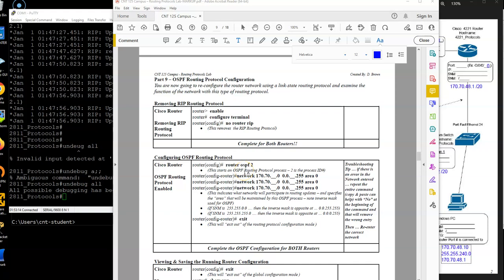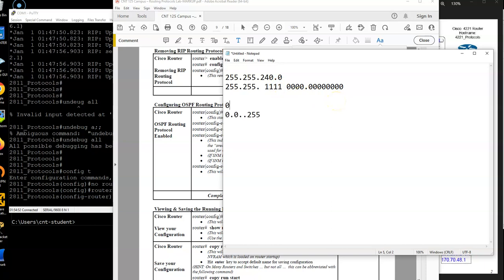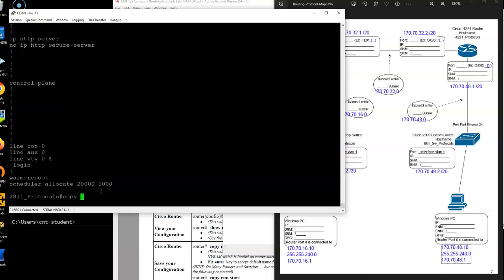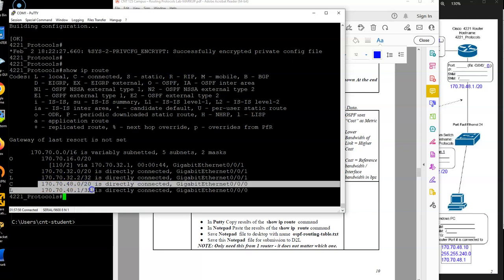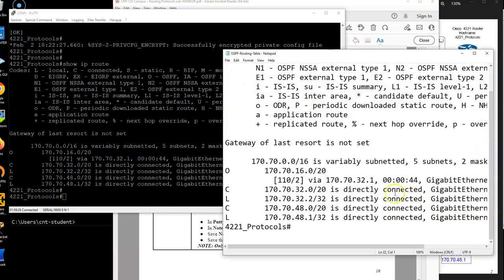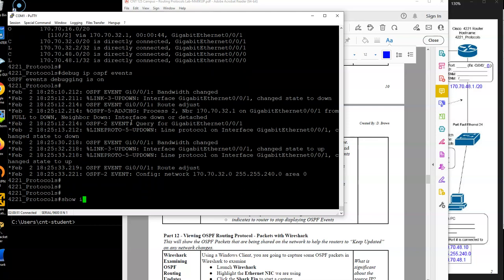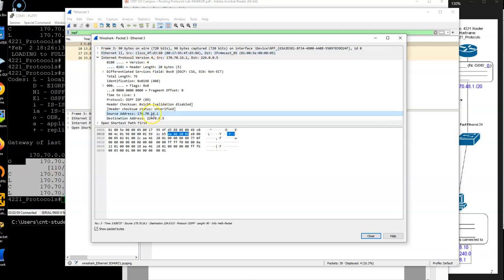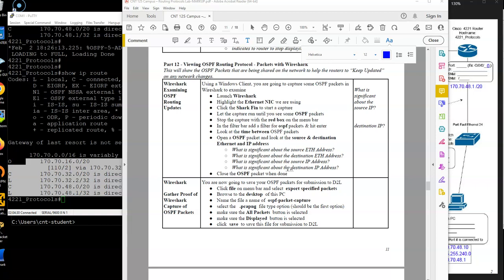CNT125 Campus Routing Protocol Lab 5 OSPF